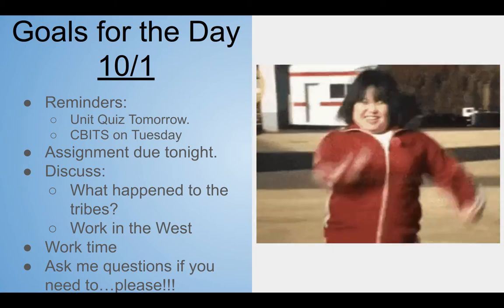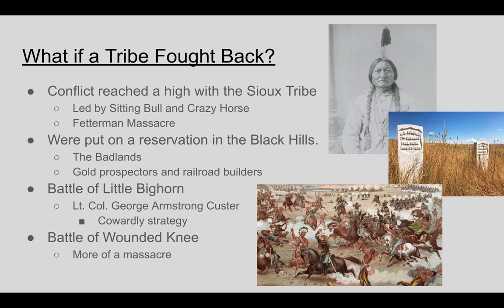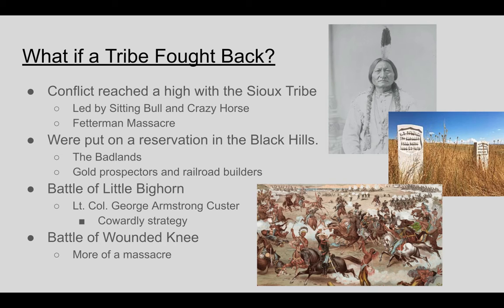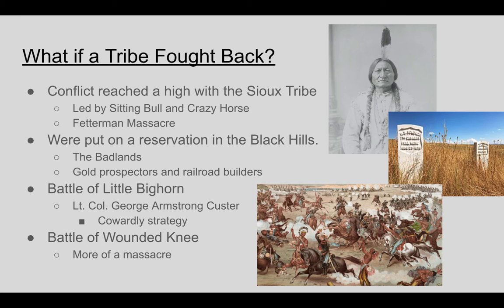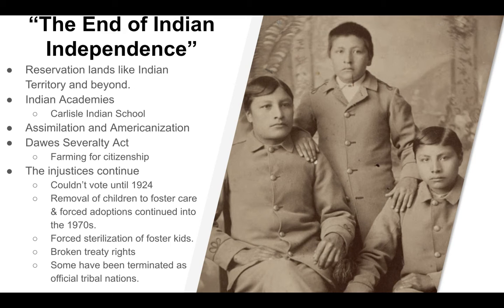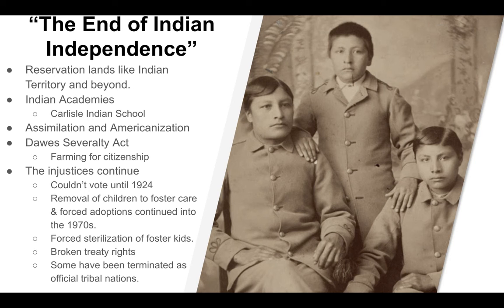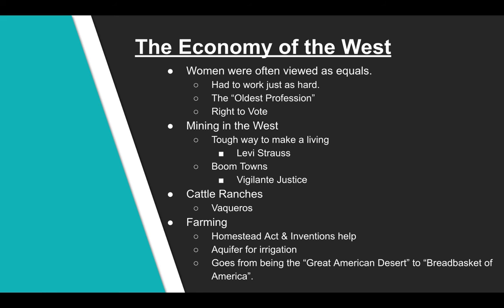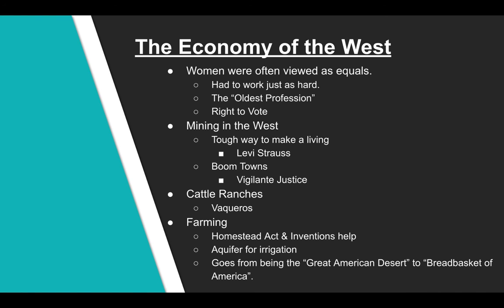In Case You Missed 10/1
So much stuff...if you missed class today, this will run you through all the things that we talked about. Let me know if you have questions.